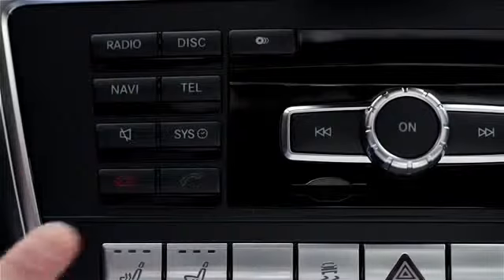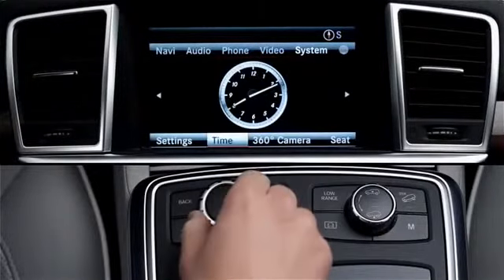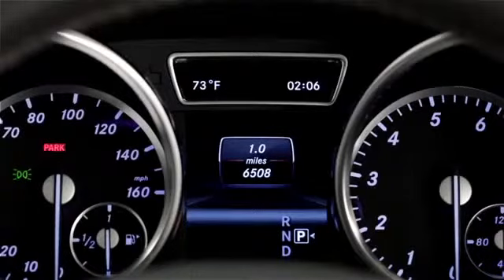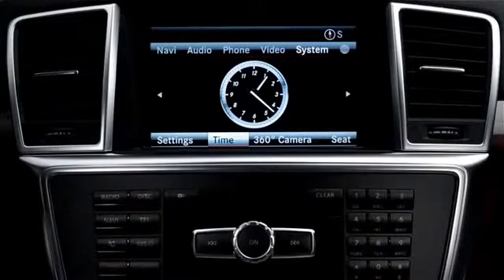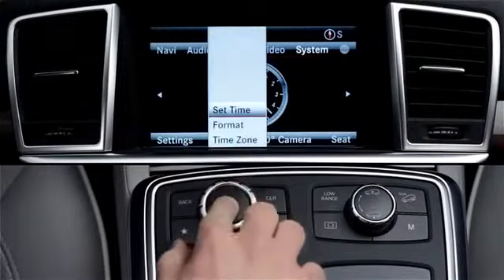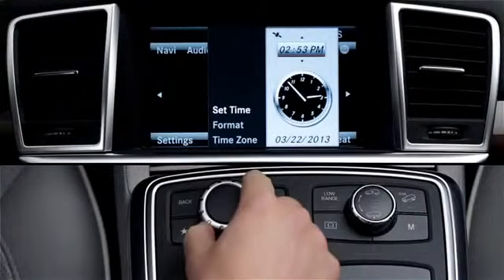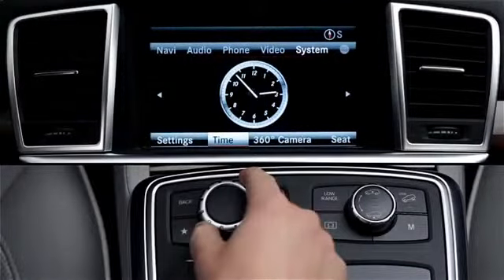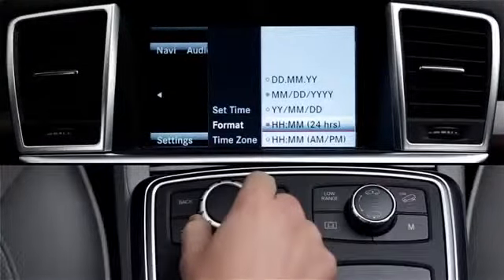Clock Setting COMAND Mercedes Benz USA Owners Support 360p